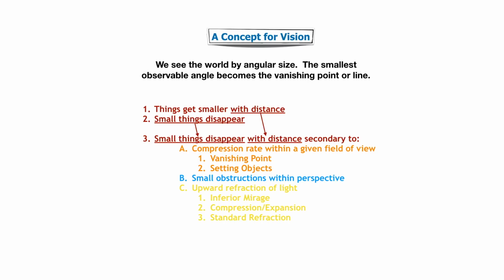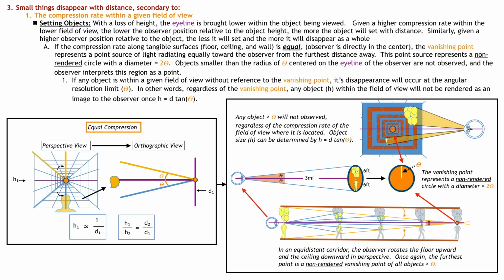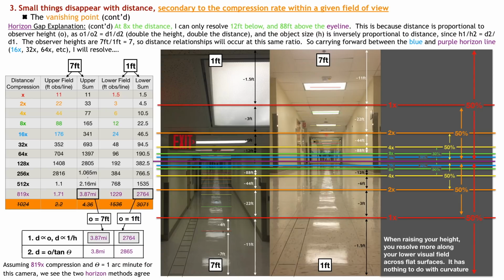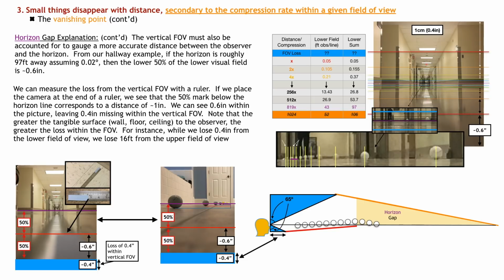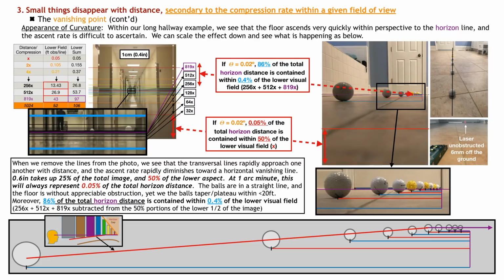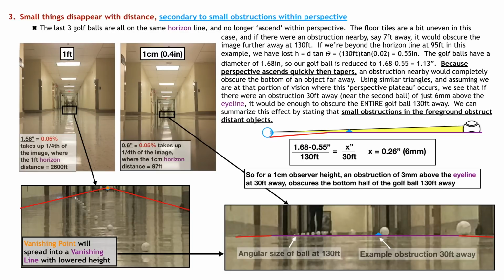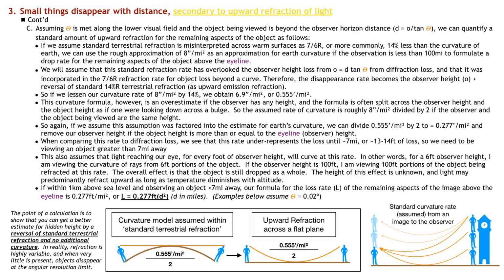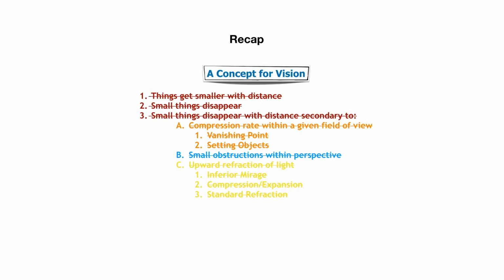A Concept for Vision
Video Links:
5. Walter Bislin's Flat Earth Model